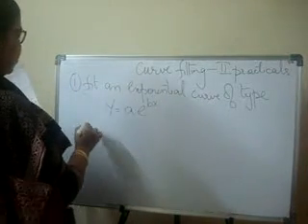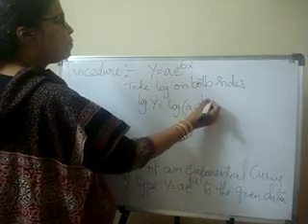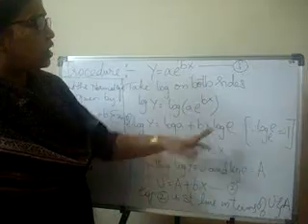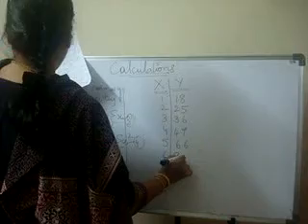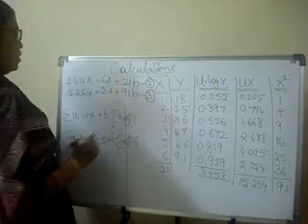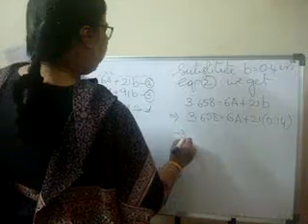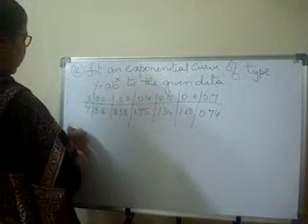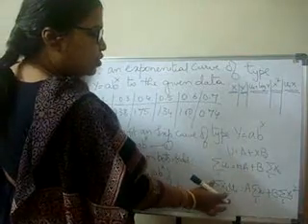Curve fitting Practicals 2